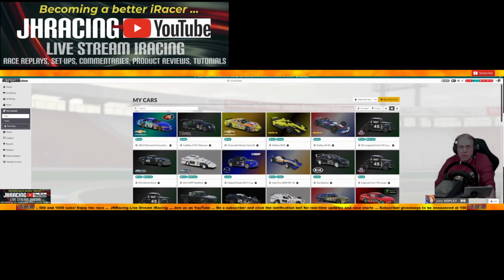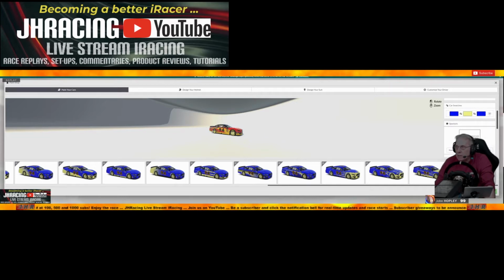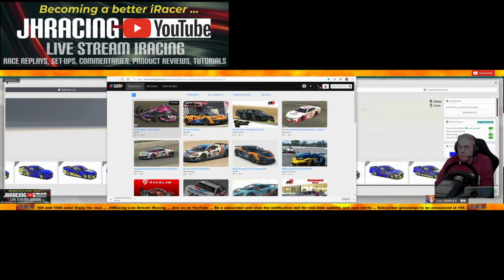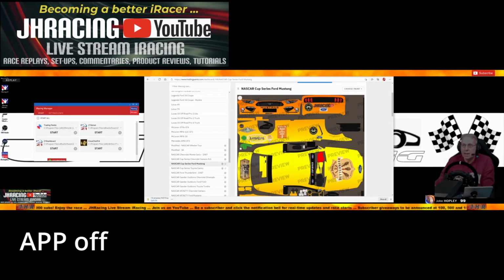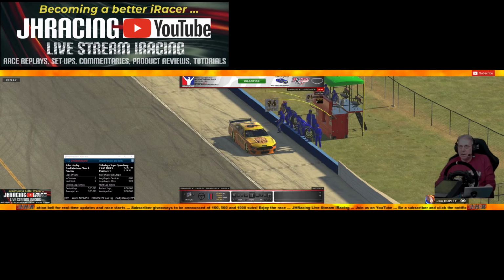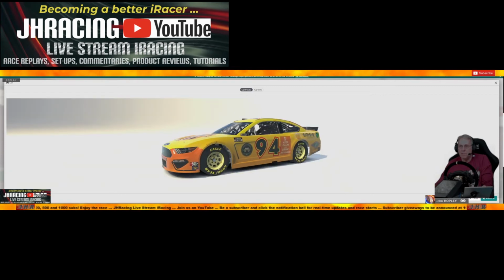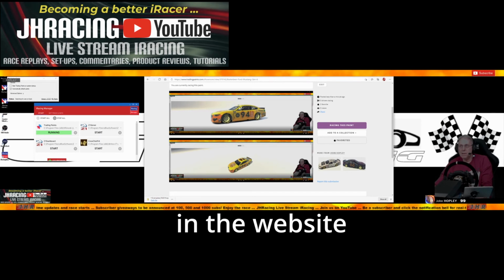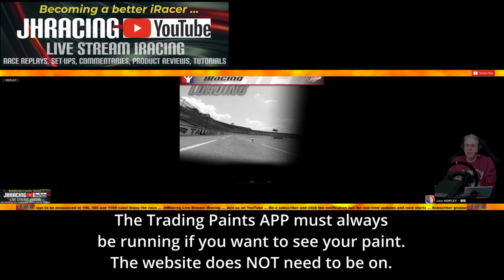JHRacing iRacing 2021 Season 2 Paint Shop Update GIMP Painting Part 2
JHRacing iRacing 2021 Season 2 Paint Shop Update
GIMP Painting Part 2

JHRacing is unofficial Fan Content. Not endorsed by iRacing. Portions of the materials used are property of iRacing.